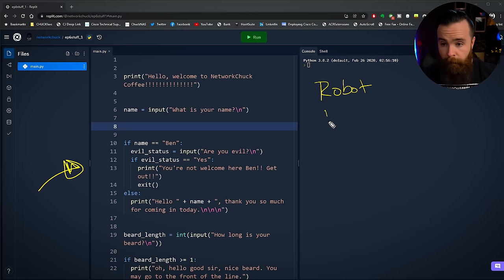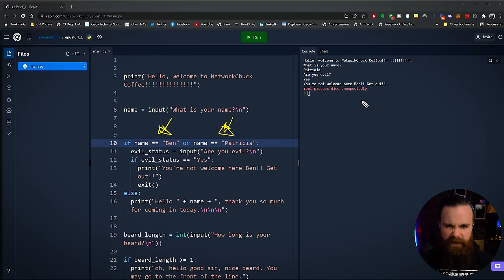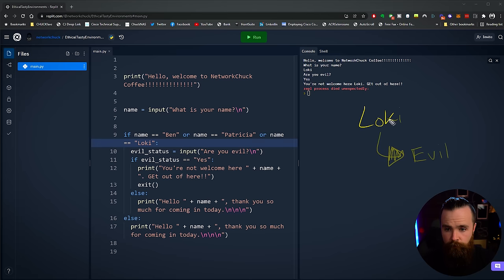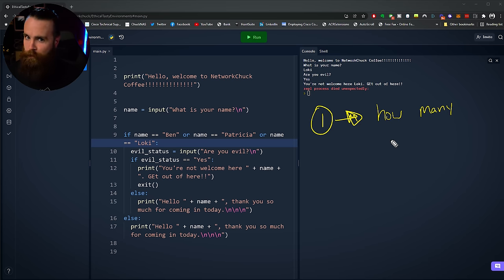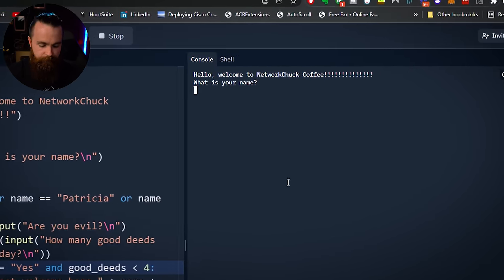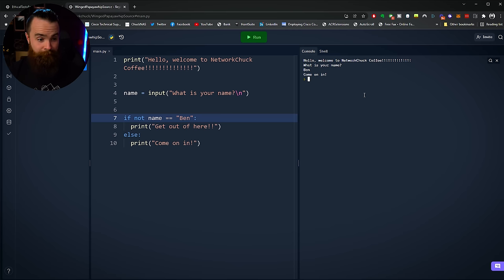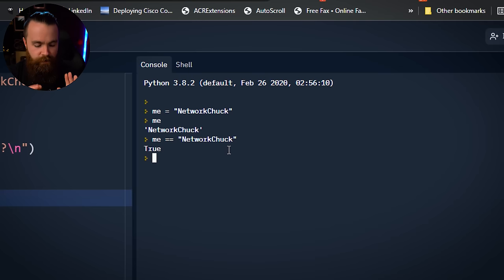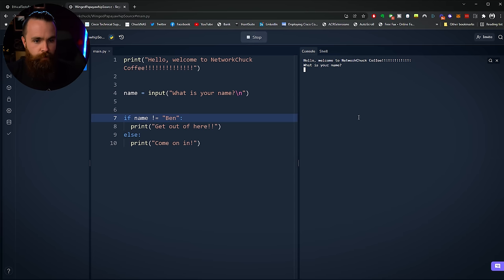Python Logical Operators (the fun stuff!!)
In this episode of NetworkChuck's Python series, he teaches you how to keep out evil Ben and how to keep out evil Patricia and Loki. But sometimes you need to make some exceptions for good deeds! Get prepared to learn about the Python Logical Operators and, or, and not!

SUPPORT NETWORKCHUCK

0:00 Intro
1:30 Ad read
2:45 Let's get STARTED!
3:50 NEW CONCEPT: Logical operators! (or)
5:23 Mini challenge 1! Make sure we say, Patricia!
6:47 Mini challenge 2! Make sure Loki can't get in!
7:31 Flowchart mode!
8:26 NEW CONCEPT: Logical operators! (and)
8:43 Mini challenge 3! Check for good deeds!
11:48 NEW CONCEPT: Logical operators! (not)
13:08 Booleans! Don't get hungry!
16:30 !=  not
16:50 Outro

My network gear: